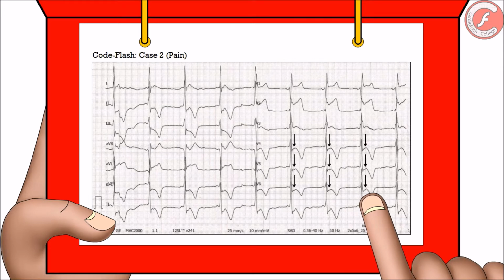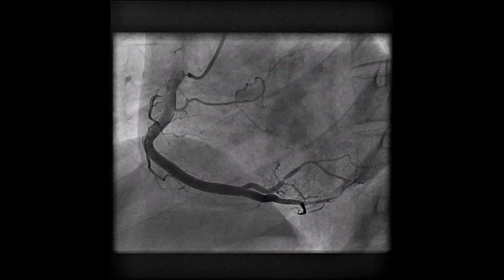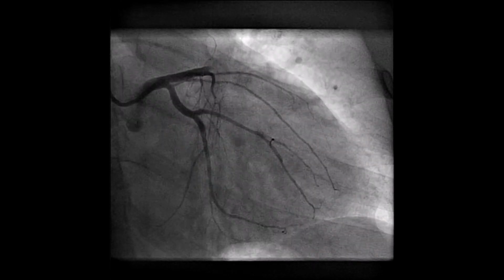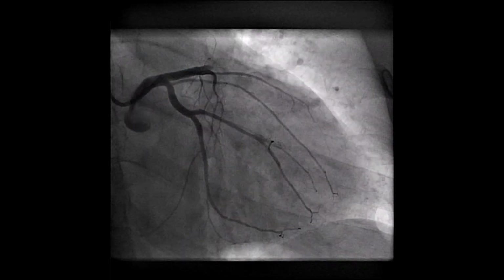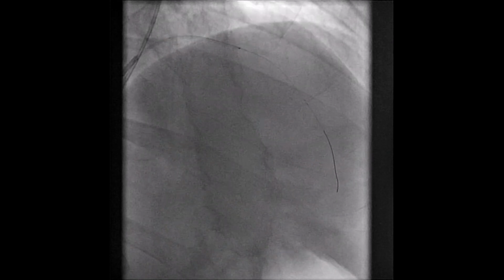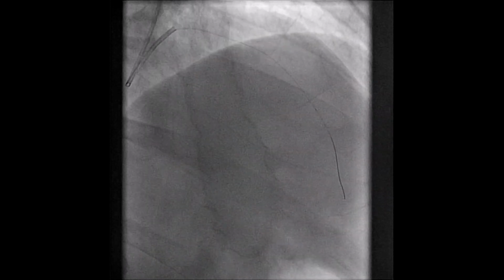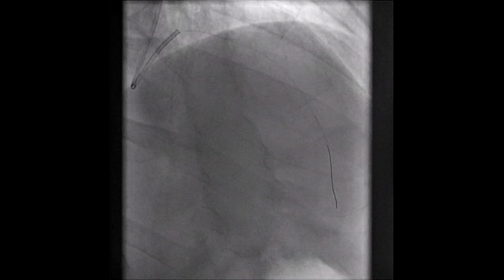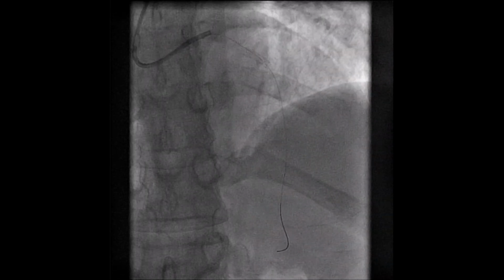Case 2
MUSICAL AMBIENT